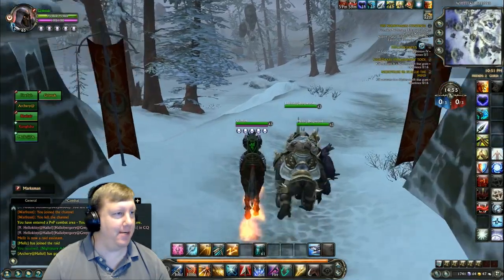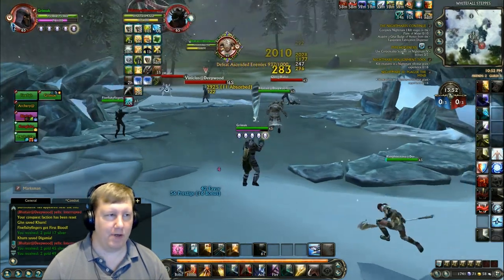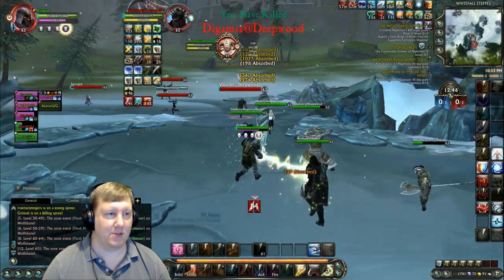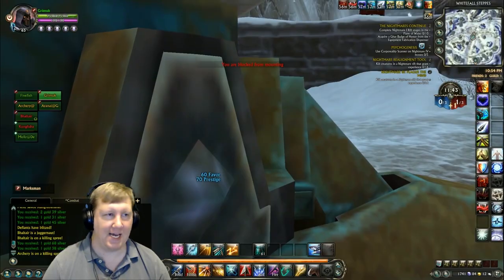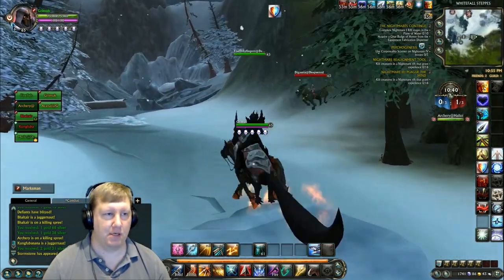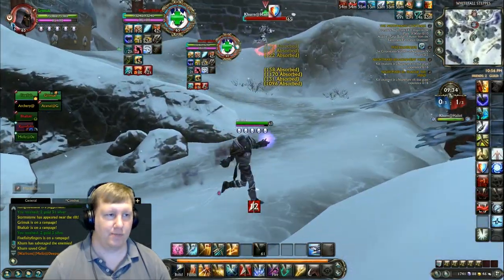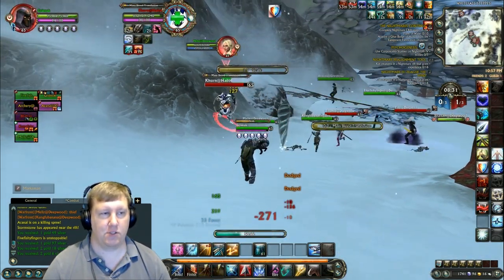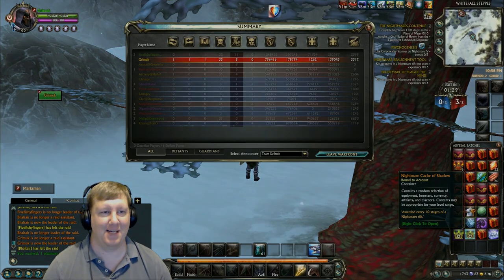[Rift] PRESSURING HEALERS! - Marksman Rogue PvP Gameplay / Commentary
My Characters:
Warrior: Grimok@Wolfsbane
Rogue: Grimuk@Wolfsbane
Mage: Grimak@Wolfsbane
Cleric: Grimek@Wolfsbane